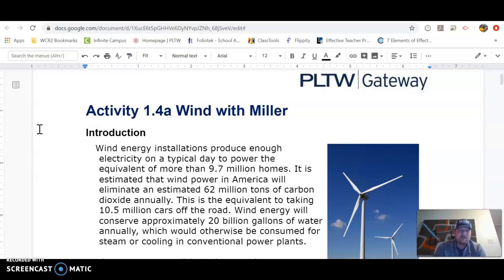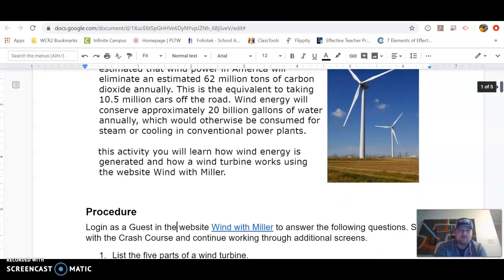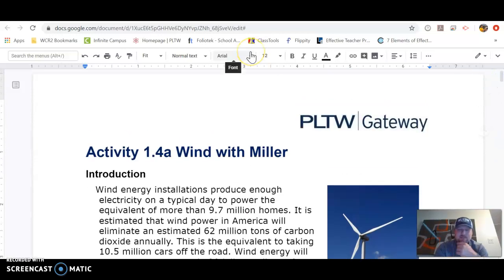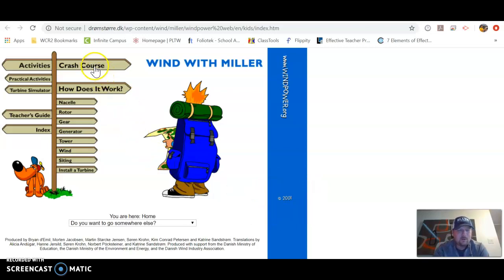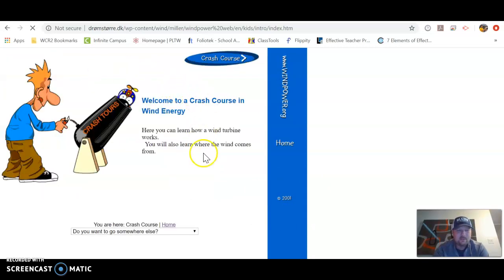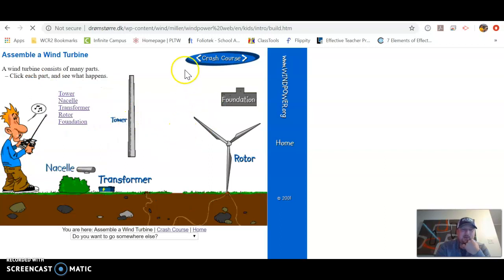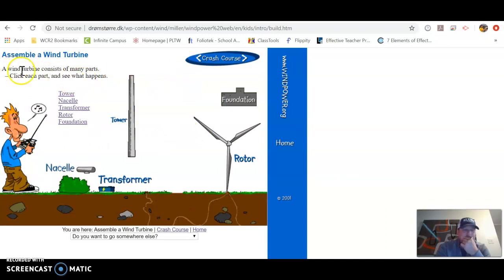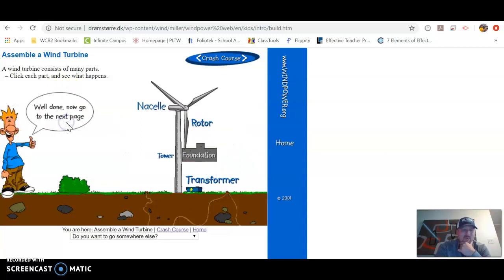PLTW 2 Wind with Miller Assignment